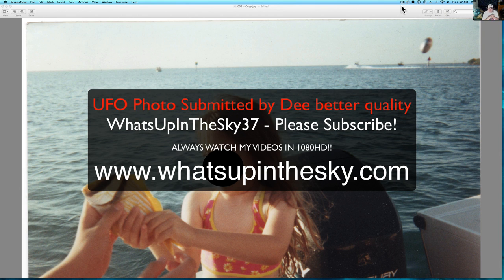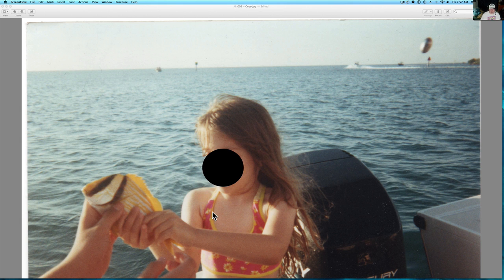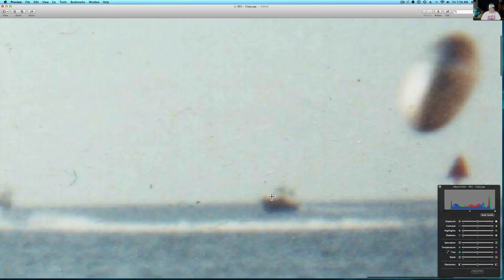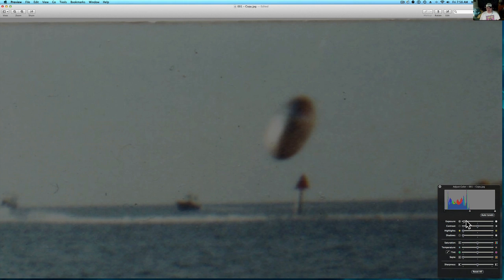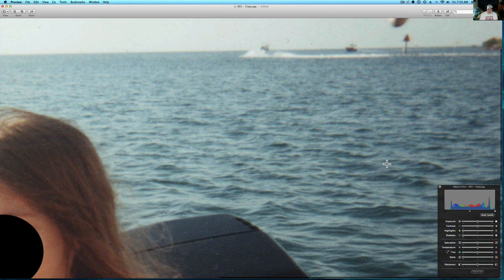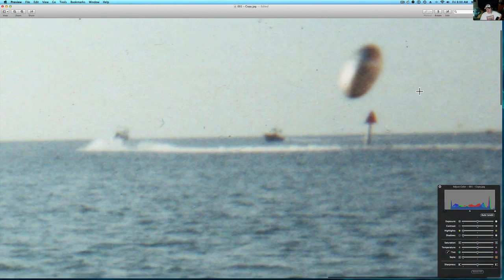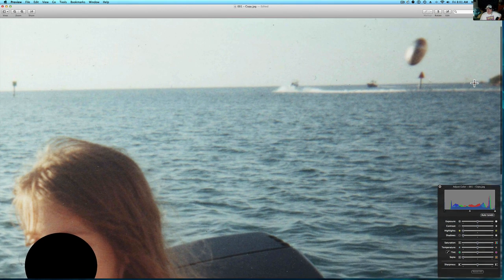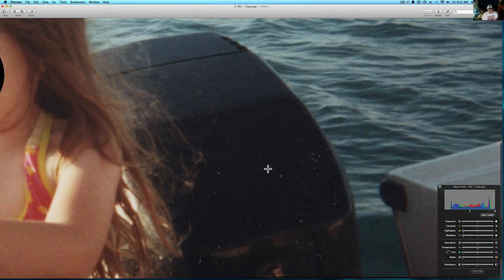UFO / USO Photographed Over Miami Beach Revisited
The first UFO / USO video I made on this photo had a lot of questions about what type of film it was taken on and I was asked to get a better resolution shot.  Thank you Dee so much for following through!   This was taken by Loggerhead Marina in Miami FL next to the shore.  Nobody noticed the UFO / USO (If it is coming or going into the water).  Nobody experienced any lost time or anything out of the ordinary that day.

Please comment and let me know what you think about this!  I will be catching Dave Mathews Band this weekend with Anna so I will be back on Sunday night or Monday with more Anomaly videos.  I may upload one of my fun iPad ones while I am gone :)  Much love to everyone!